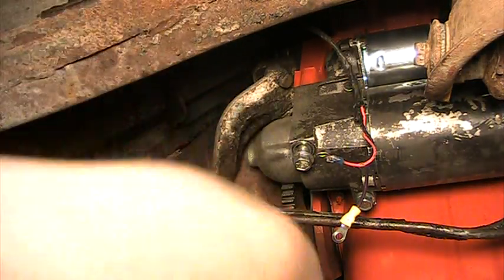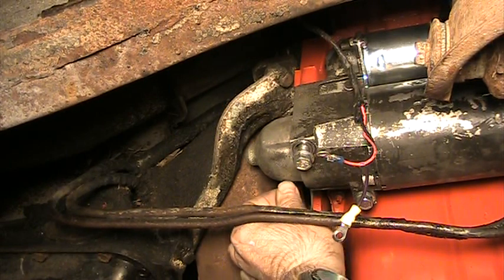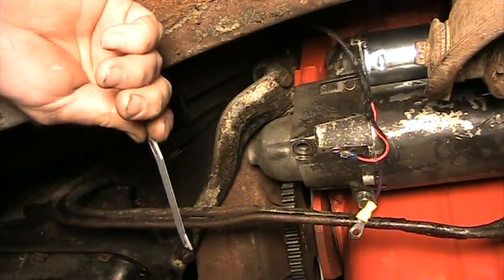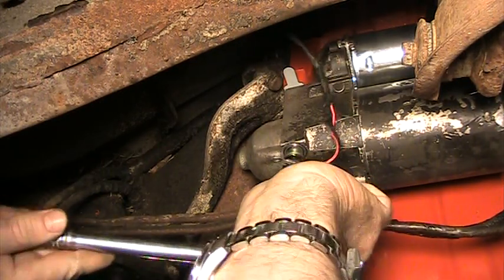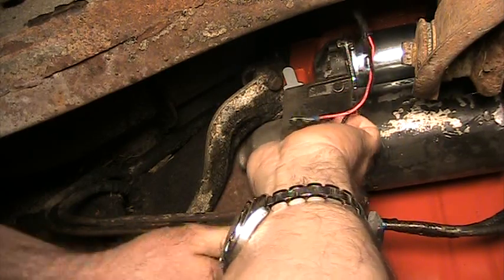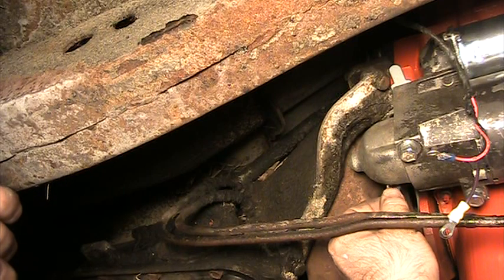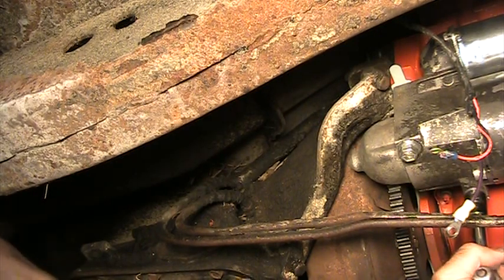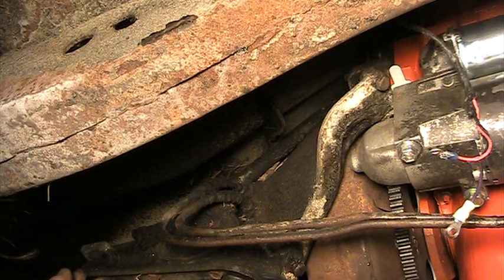63 impala video 24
how to quiet a noisy starter by using shims